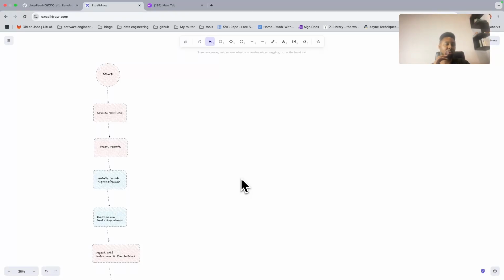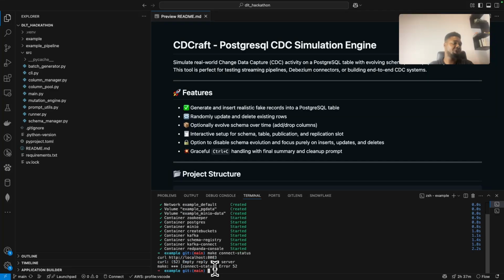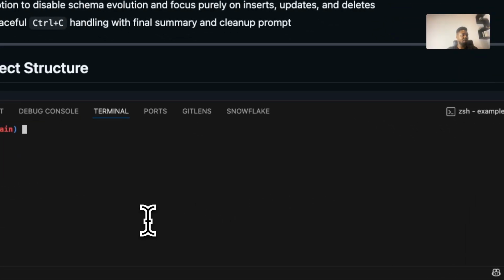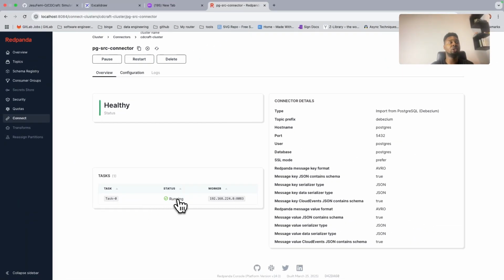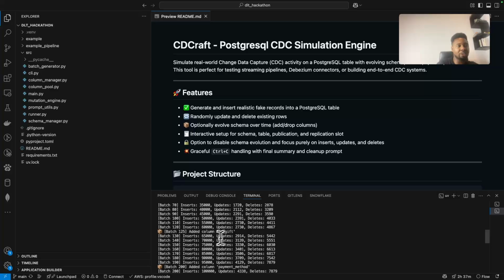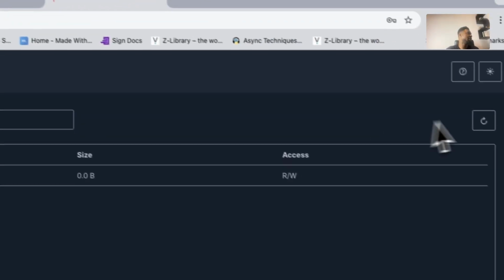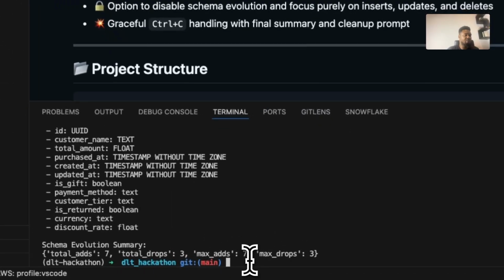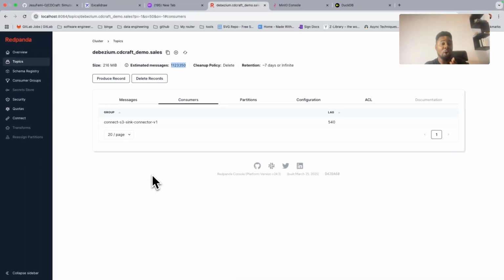How to simulate Change Data Capture Events with Python and Kafka Connect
Simulate Real-World CDC Events with Python – Using CDCraft!

Ready to take your data engineering skills to the next level? In this hands-on video, I’ll show you how to simulate real Change Data Capture (CDC) events—inserts, updates, deletes, and even schema evolution—using my open-source tool: CDCraft.

We’ll dive right in with a practical example:
- Spin up a PostgreSQL database
- Generate CDC events (insert, update, delete, schema change) with Python
- Capture changes in real-time using a Kafka + Kafka Connect pipeline
- Stream those changes directly into object storage (like S3 or MinIO)

This is perfect for anyone who wants to:
- Test data pipelines with real-world change scenarios
- Understand how CDC works from source to sink
- Learn about data streaming, Kafka Connect, and schema evolution—step by step!

Have questions? Drop them in the comments—I love helping out!